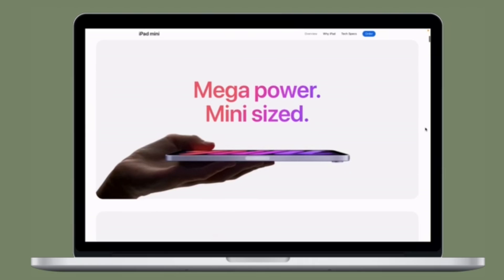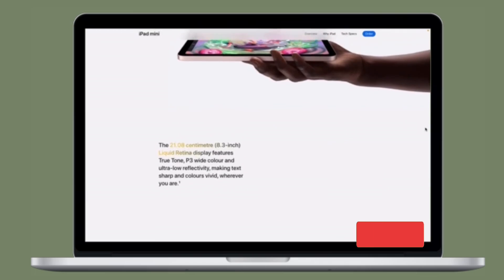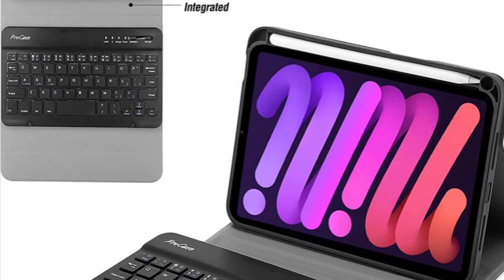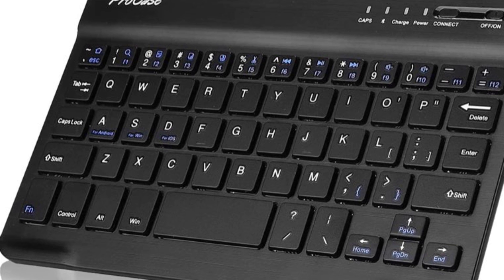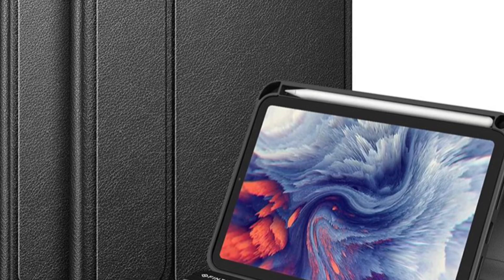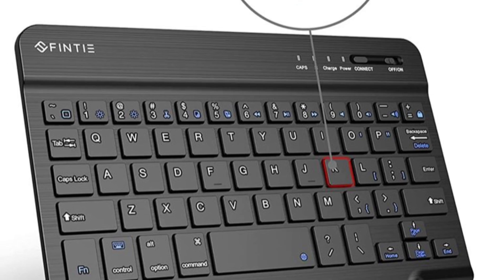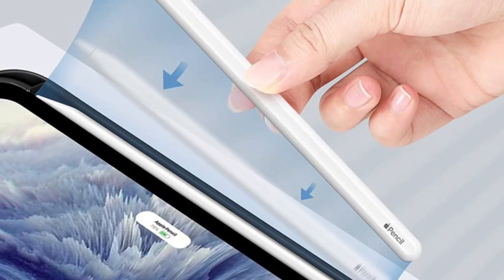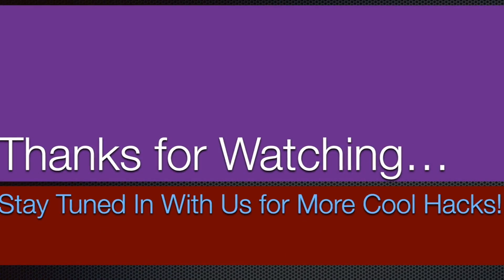Best iPad mini 6 Keyboard Cases You Can Buy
In today’s roundup, we have handpicked the best keyboard cases for iPad mini 6. Let’s find out!

List of Keyboard Cases:

1. ProCase ($38)

2. Finite ($32)